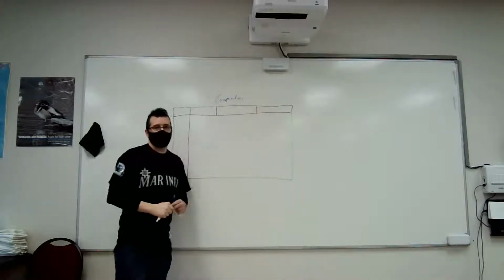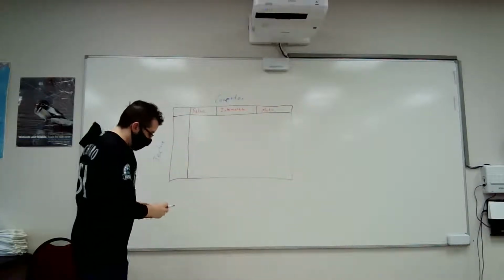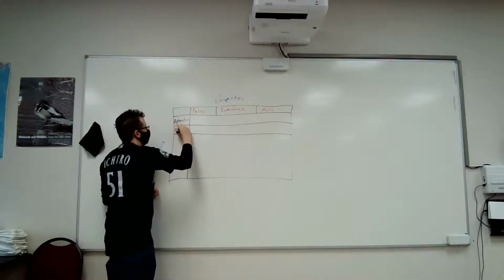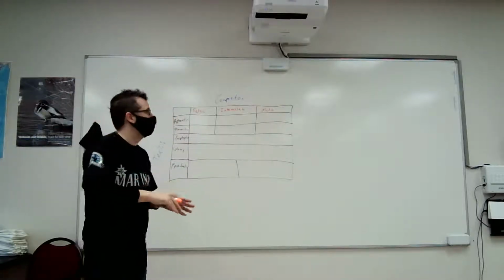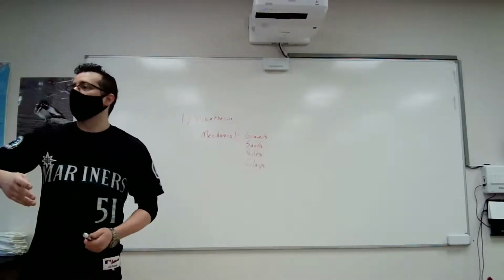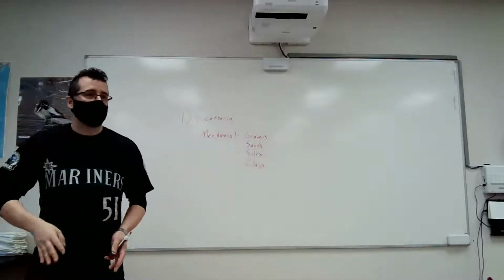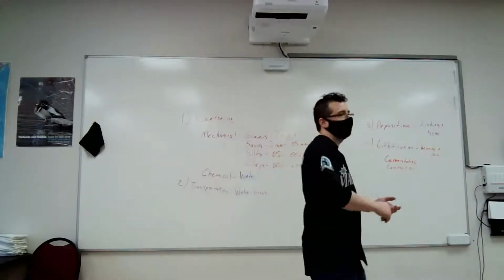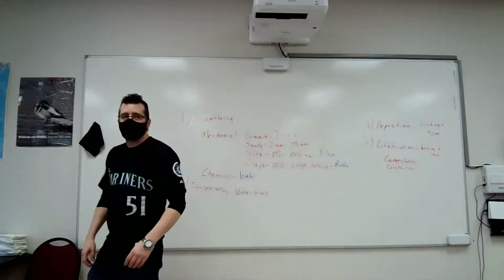Physical Geology Stream 2/16 (Lab 5)